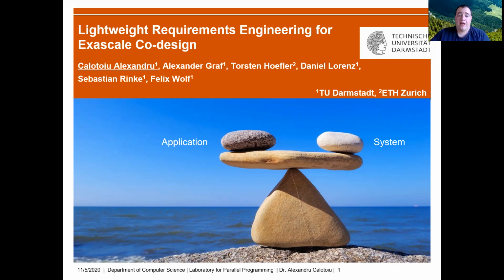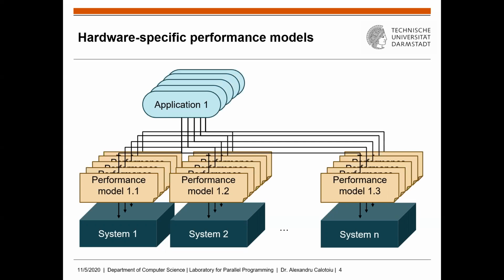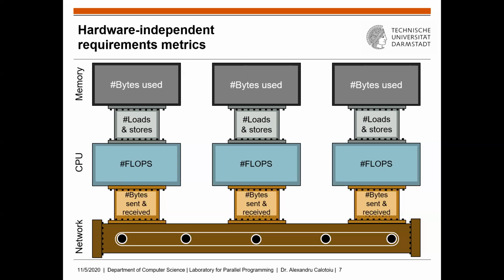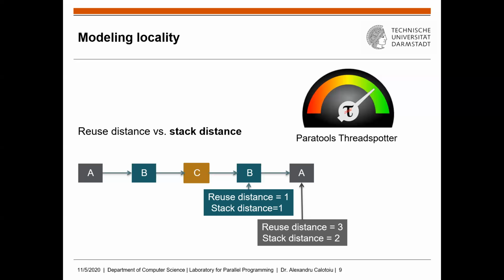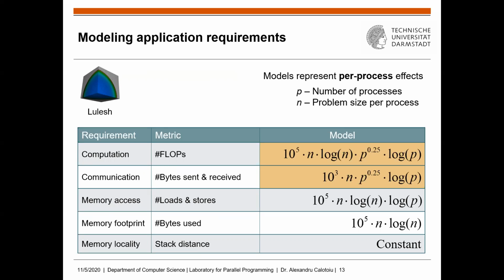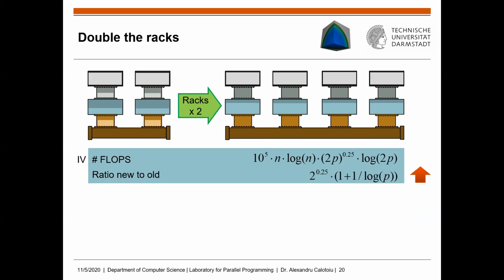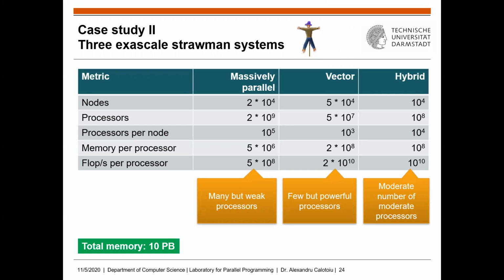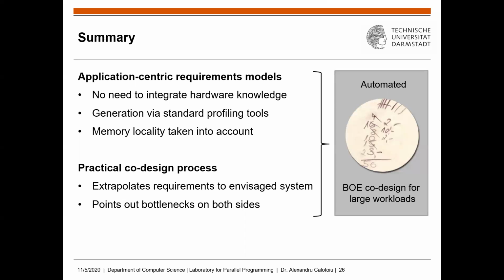Lightweight Requirements Engineering for Exascale Co-design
Speaker: Alexandru Calotoiu
Conference: 2018 IEEE International Conference on Cluster Computing

Abstract: Given the tremendous cost of an exascale system, its
architecture must match the requirements of the applications it is
supposed to run as precisely as possible. Conversely, applications
must be designed such that building an appropriate system
becomes feasible, motivating the idea of co-design. In this process,
a fundamental aspect of the application requirements are the
rates at which the demands for different resources grow as a
code is scaled to a larger machine. However, if the anticipated
scale exceeds the size of available platforms this demand can no
longer be measured. This is clearly the case when designing an
exascale system. Moreover, creating analytical models to predict
these requirements is often too laborious—especially when the
number and complexity of target applications is high. In this
paper, we show how automated performance modeling can be
used to quickly predict application requirements for varying
scales and problem sizes. Following this approach, we determine
the exascale requirements of five scientific codes and use them
to illustrate system design tradeoffs.